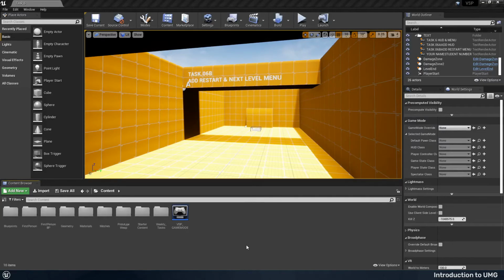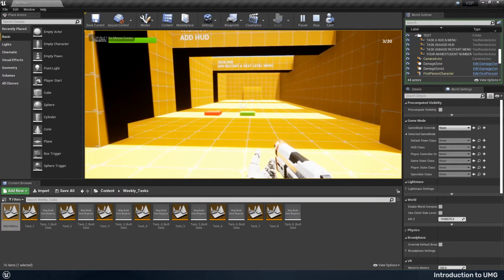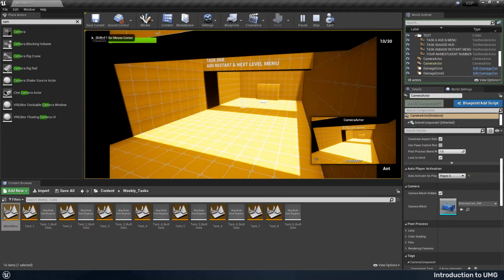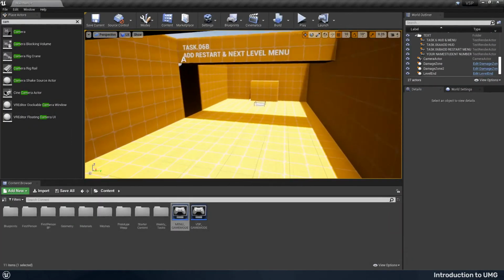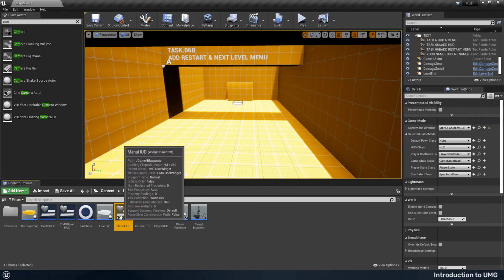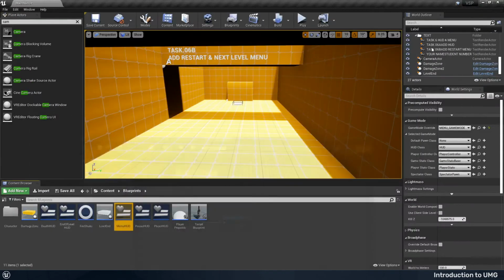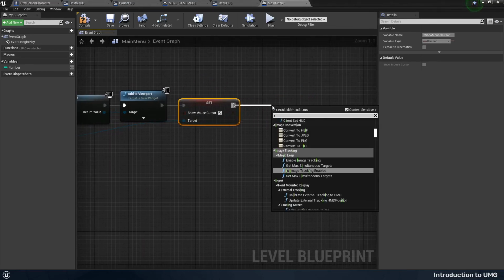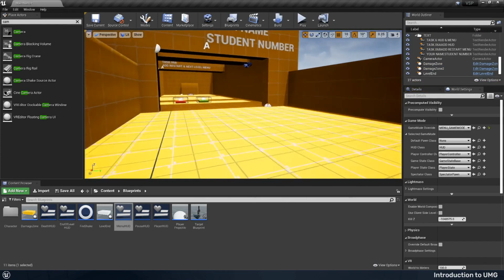Visual Scripting in Unreal Introduction - Lecture 6 Pt 5 Main Menu